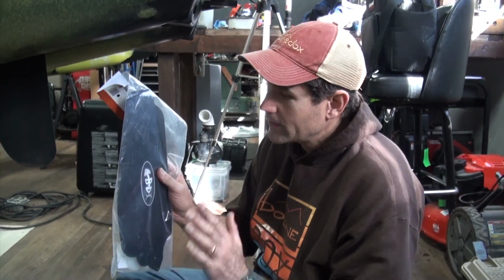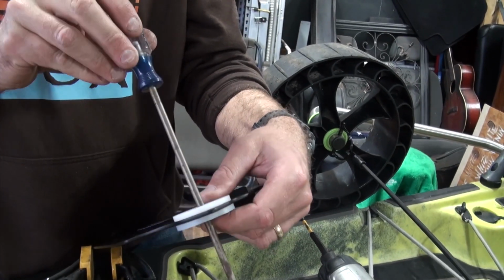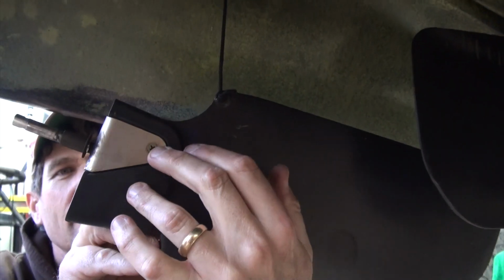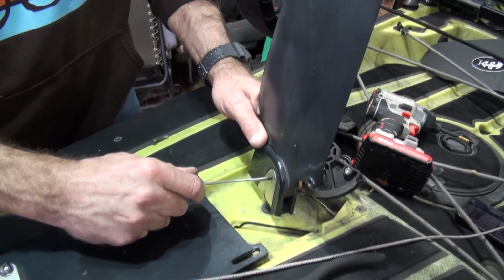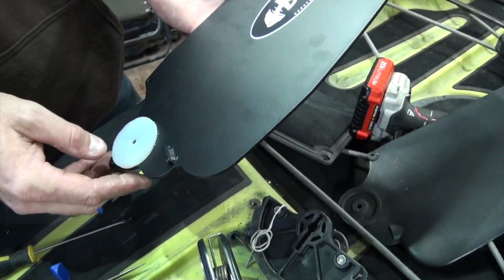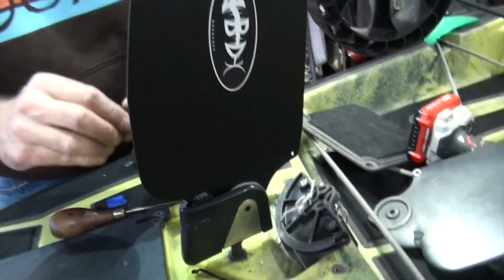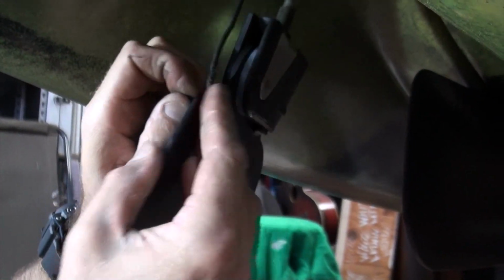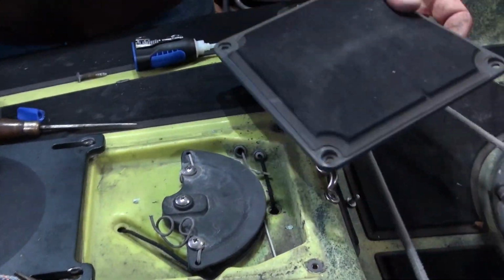Boonedox Rudder for Hobie Pro Angler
A metal rudder helps the kayak turn quicker and more powerfully. This video shows the step by step installation of a Boonedox rudder on a Hobie Pro Angler.